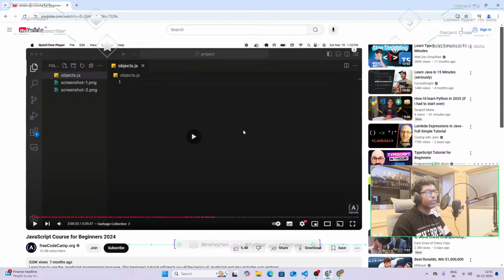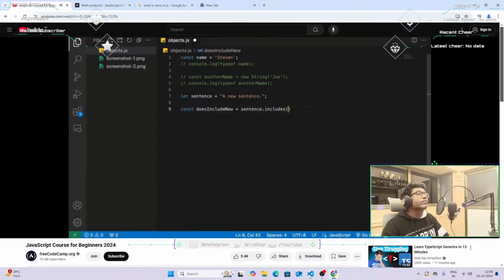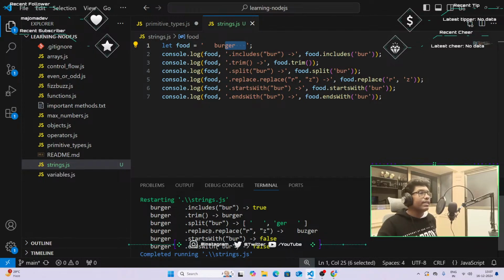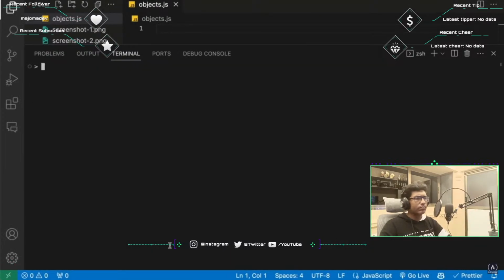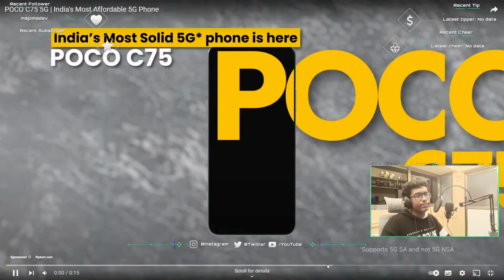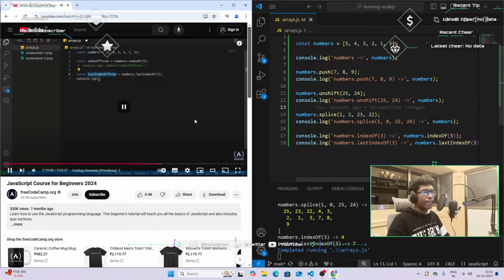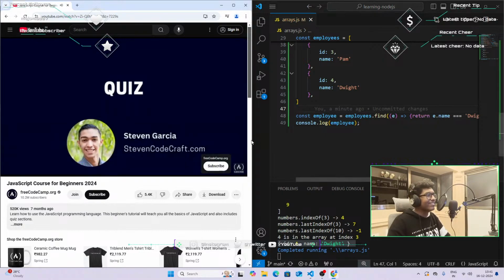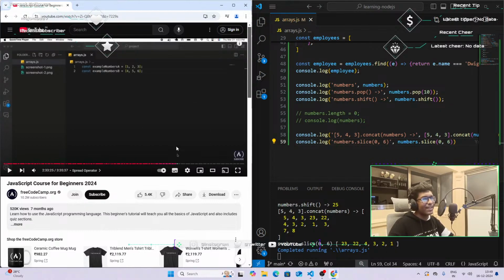Learning NodeJs 👨‍💻 | Stream 5